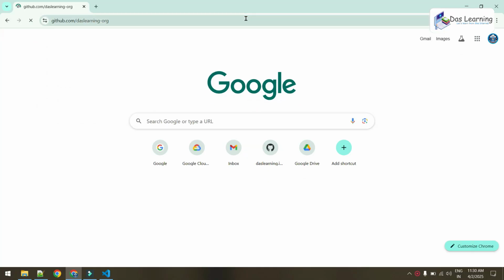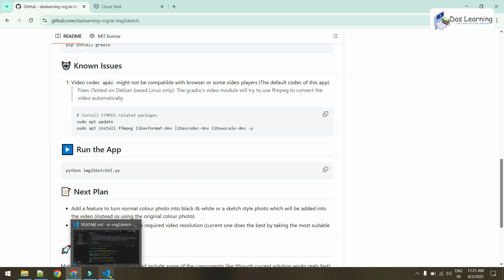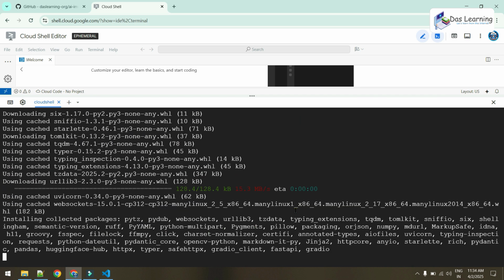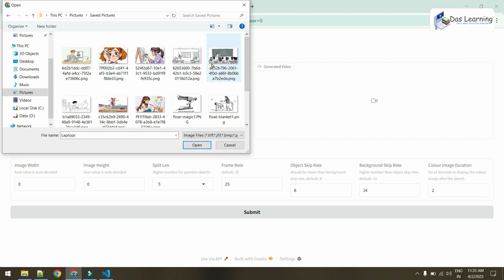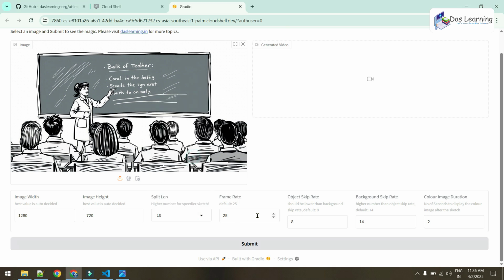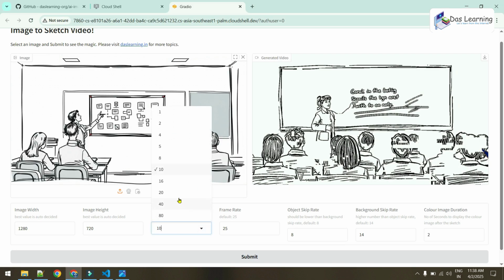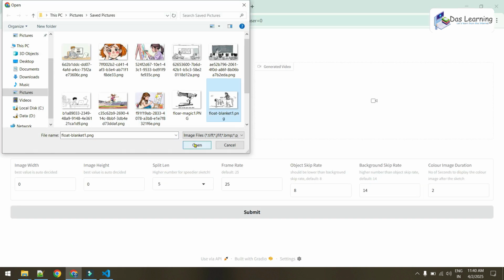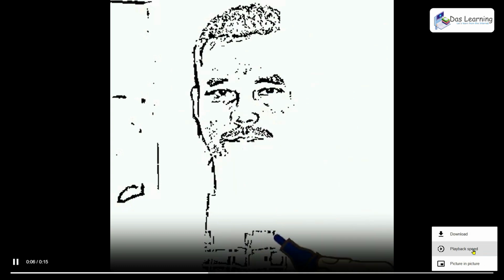Free Image to Sketch Animation App | No GPU, only CPU | Open Source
I have developed an Open-Source app which can generate whiteboard sketch animation video by just uploading images.

Yes, I have tried many apps or AI platforms like Canva etc. But, none of them are free and free versions are not up to the mark.
Then I decided to do some work on this and finally I was able to create the app which runs on Python.
Animate your ideas with doodle videos in some simple easy to follow steps.
Prerequisites: Python 3, PIP and any OS would be fine.

Behind the hood, this app uses Numpy & OpenCV, which does not require any GPU. This runs quite well with CPU only environment.

whiteboard animation
whiteboard animation ai
hand drawing animations free
whiteboard animation software